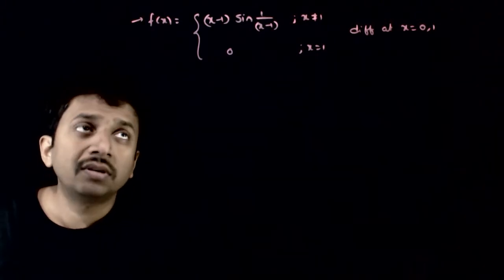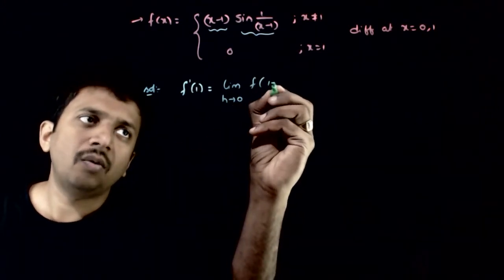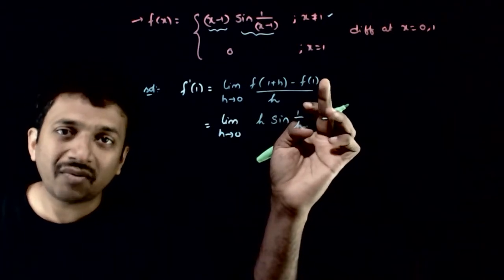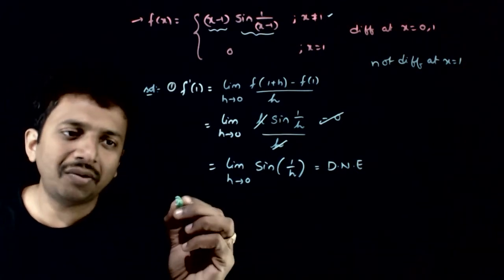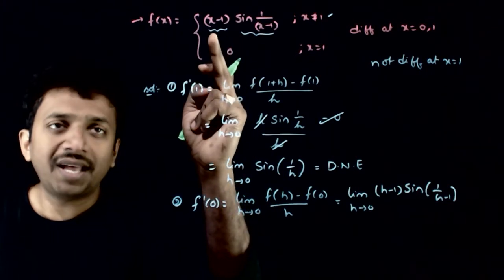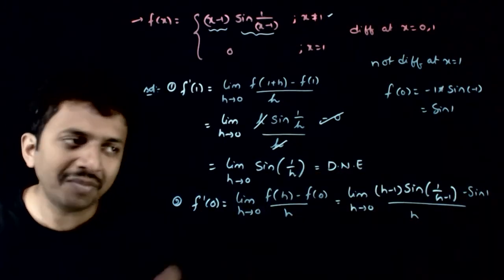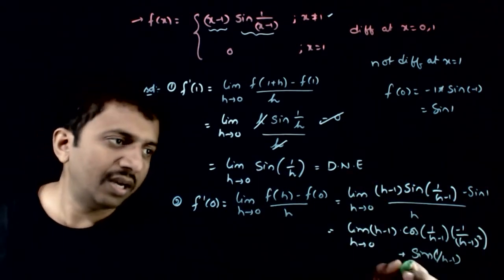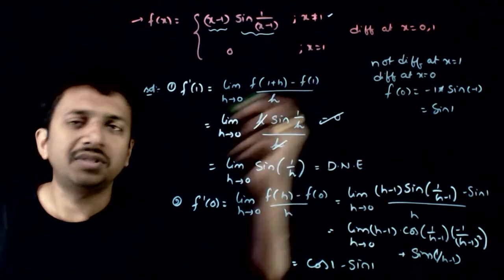JEE Mains Previous Year Limits Continuity and Differentiablity 2008 Q 1